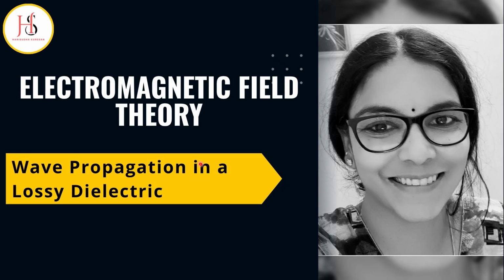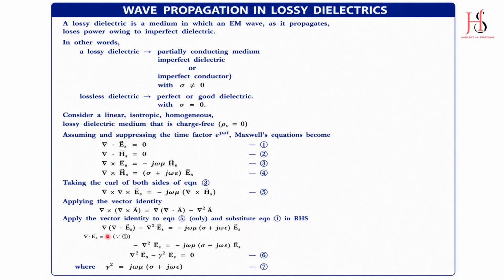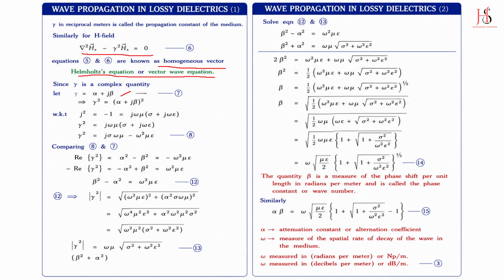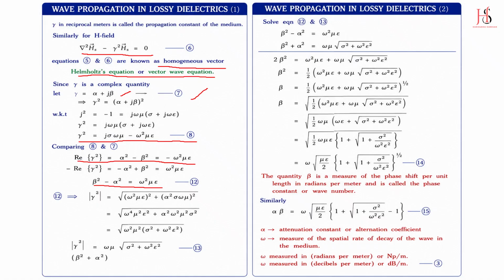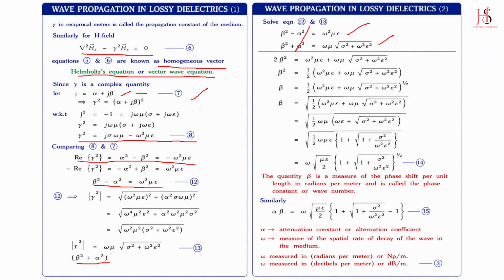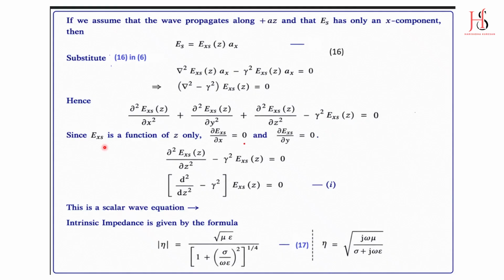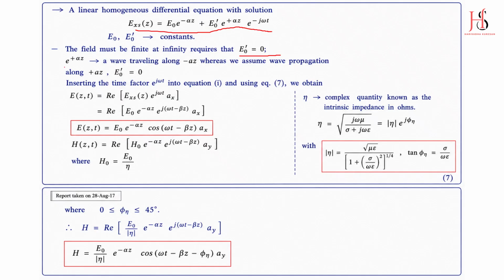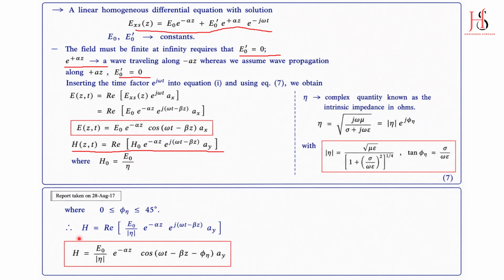Wave Propagation in a lossy dielectric